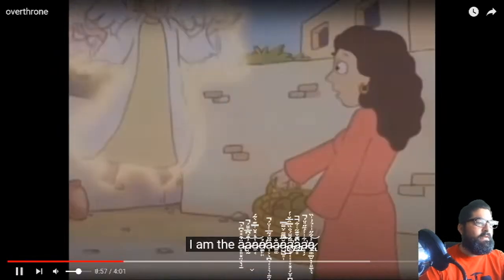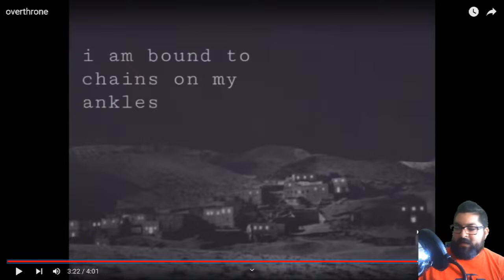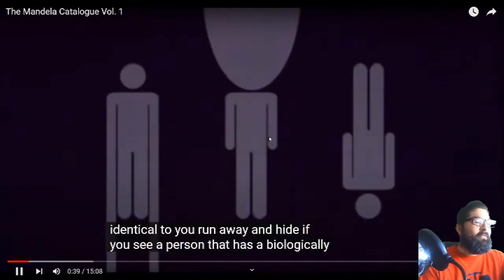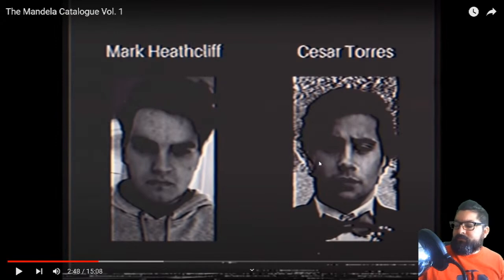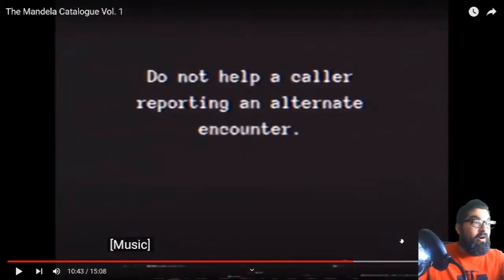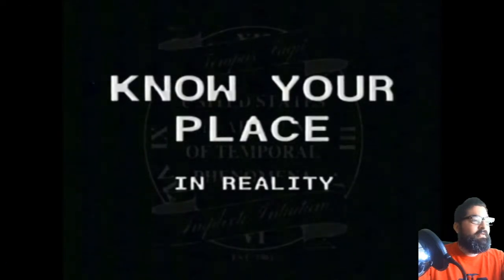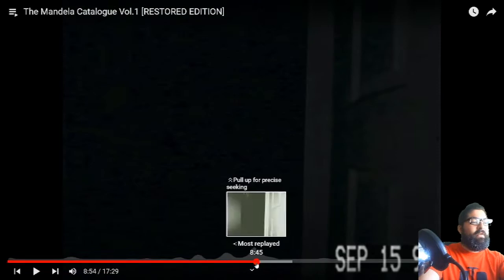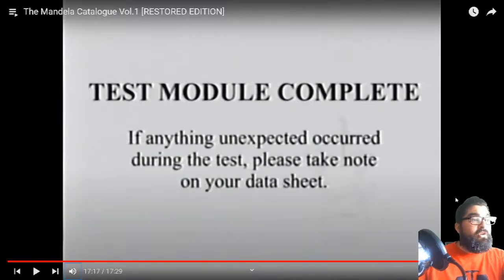The ALTERNATES Will END HUMANITY | Mandela Catalogue (pt.1)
In this video, I showcase PART 1 of my LIVE REACTION to the analog horror series THE MANDELA CATALOGUE! THE MANDELA CATALOGUE takes place in an alternate timeline where ALTERNATES are trying to take over the world. Today you will learn about this terrifying species and how they impact human society!